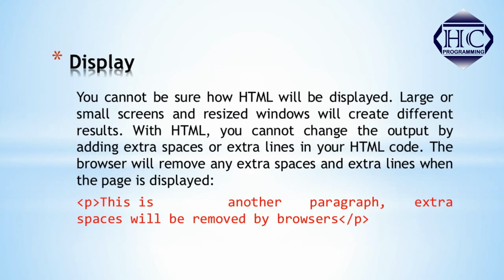HTML5 Chapter 4: Paragraphs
Paragraphs are the most basic HTML element. This topic explains and demonstrates the usage of the paragraph element in HTML.

0:00:26 Paragraphs
0:00:55 Section 4.1: HTML Paragraphs
0:01:24 Display